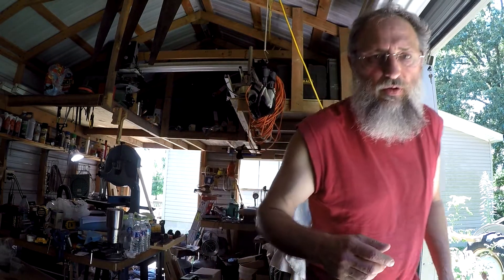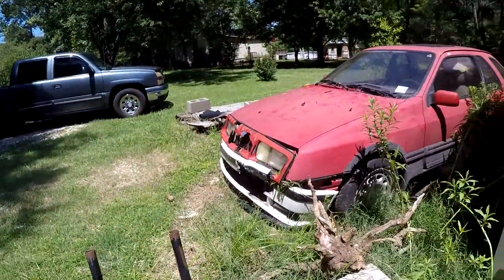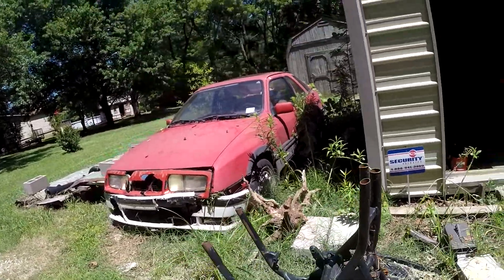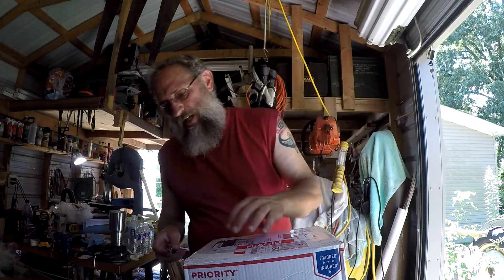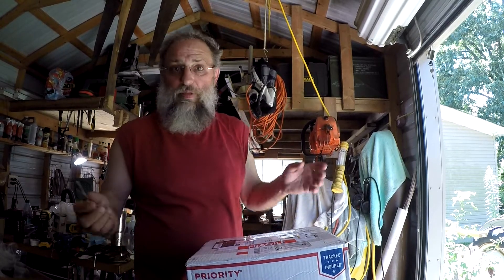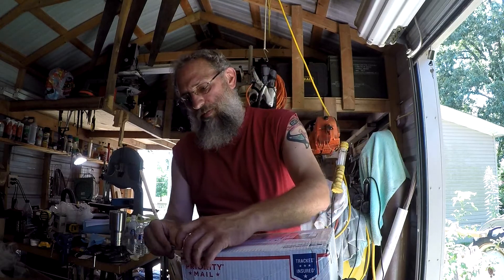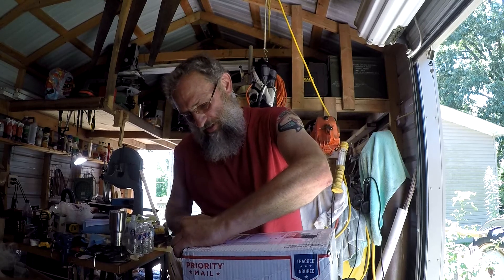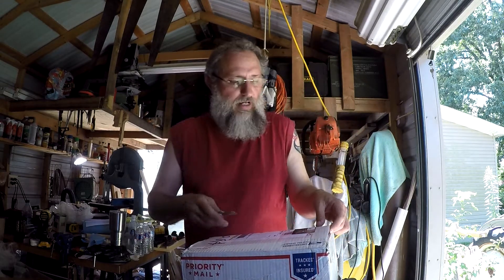StoneCoatCountertops resin arrived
I just recently ordered from StoneCoatCountertops for a project I have had in mind for some time now.

If you would like to swap stickers
guitstik kustoms